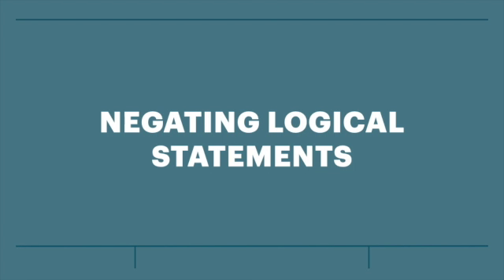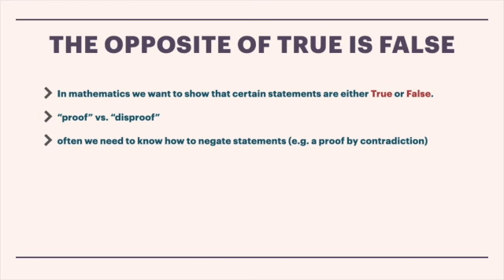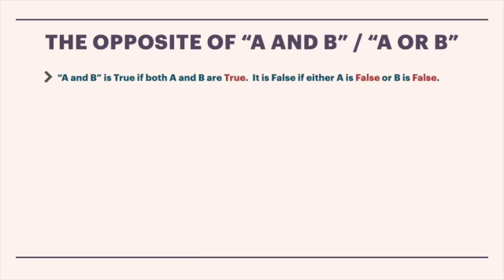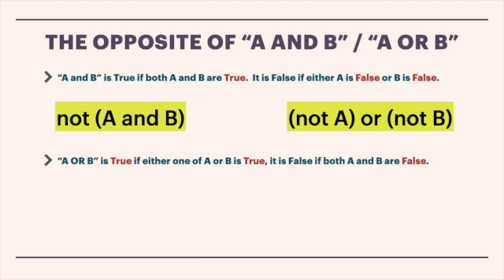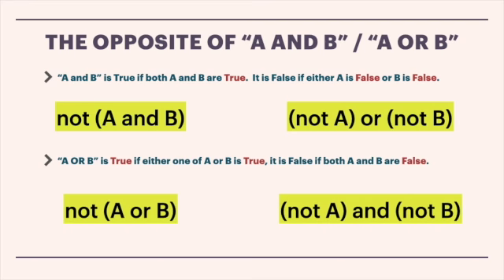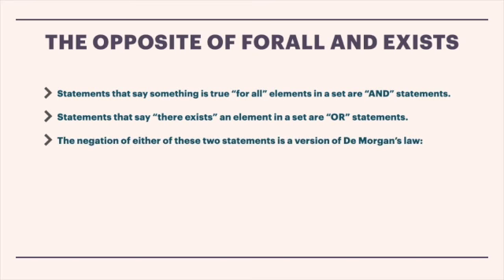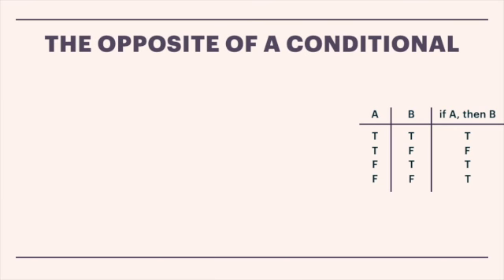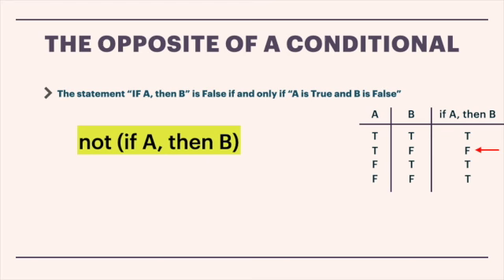Logical negation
I state the following 5 logical equivalences:
not (A and B) = (not A) or (not B)
not (A or B) = (not A) and (not B)
not (forall x in S, A(x)) = exists x in S, not A(x)
not (exists x in S, A(x)) = forall x in S, not A(x)
not (if A, then B) = A and (not B)
The first two statements are known as "De Morgan's laws"